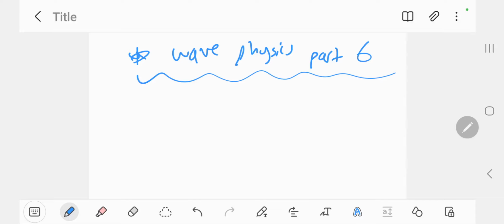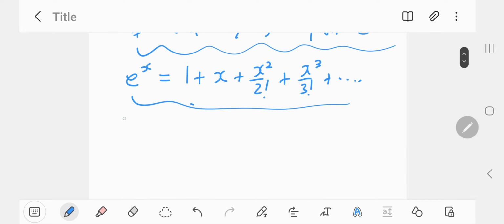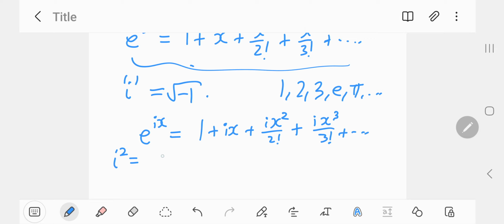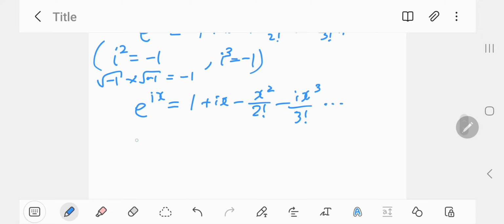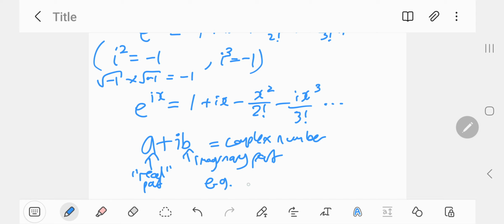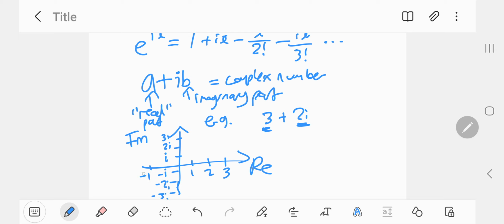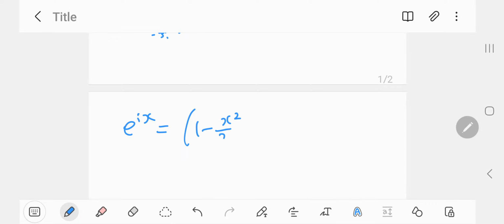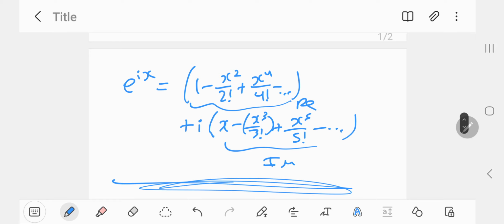Quantum Mechanics - A mini-lecture series (Lesaon 31:Wave physics part 6)